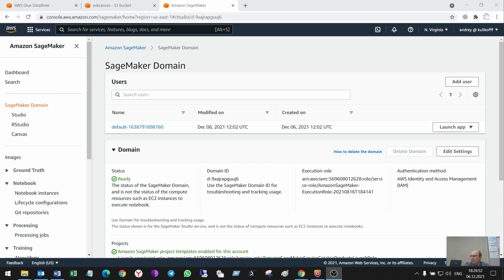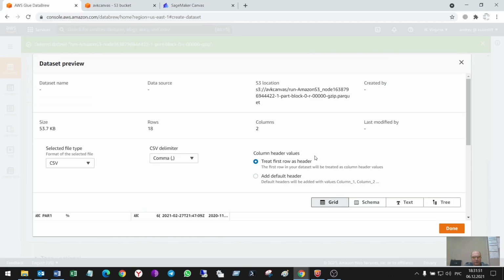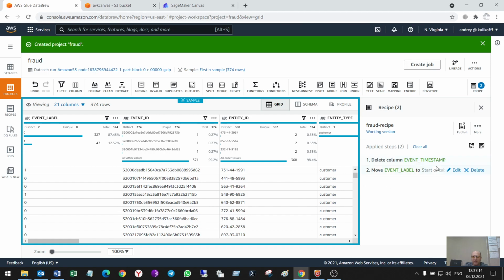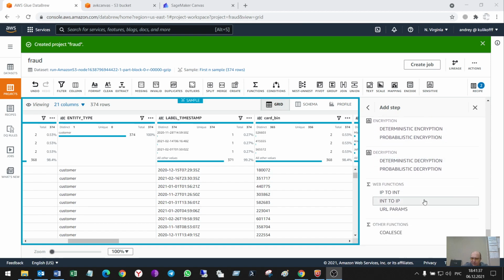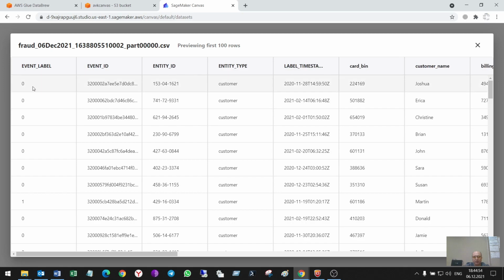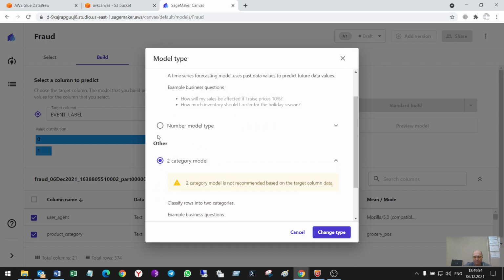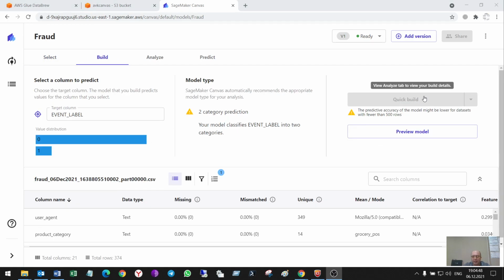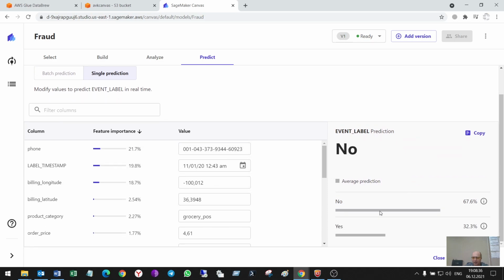12. AWS Glue DataBrew and Sagemaker Canvas.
Cool services - Sagemaker Canvas and Glue DataBrew makes ML taskes more simple and widely used. Also I didn't show and mention in this video, that the model can be shared to Sagemaker studio after full training.